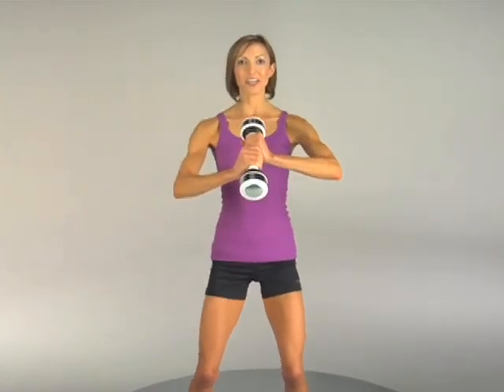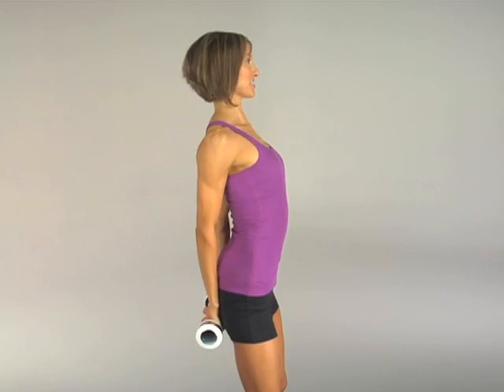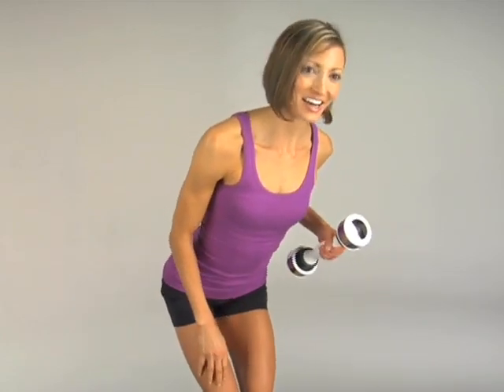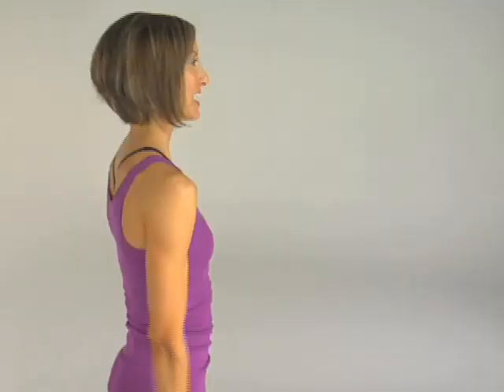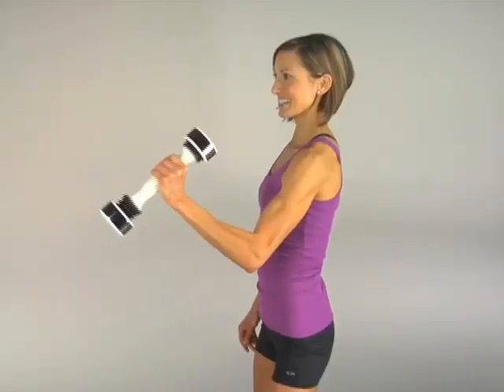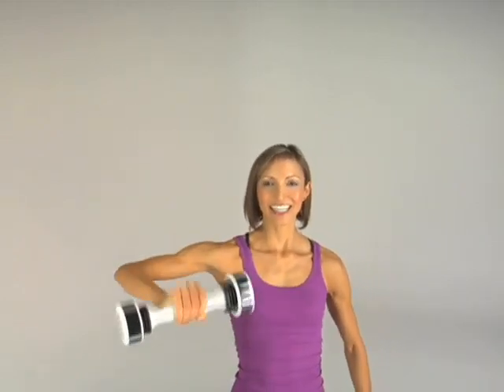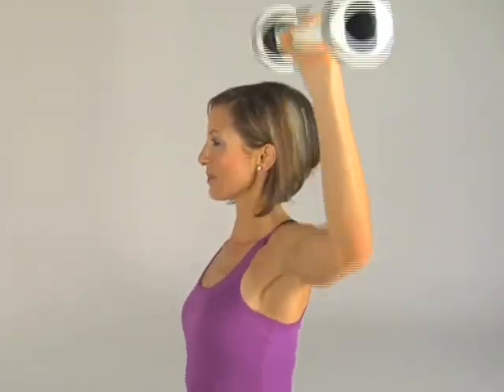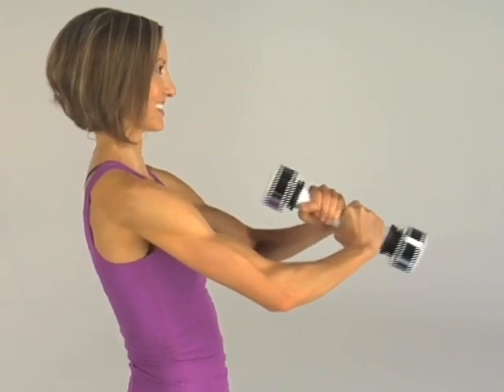Shake Weight Upper Body Workout